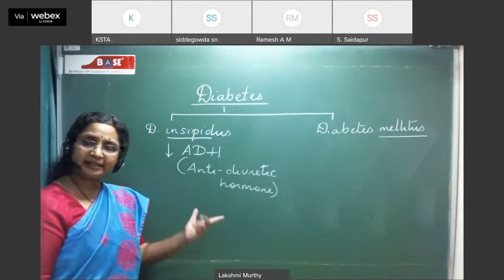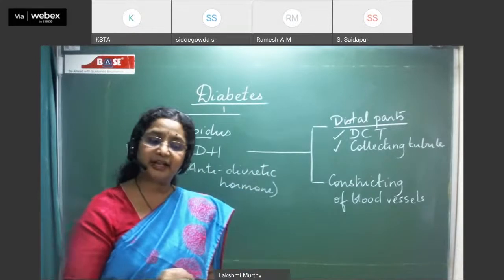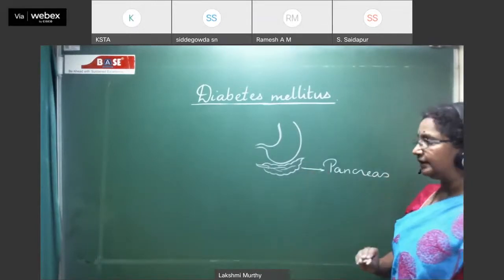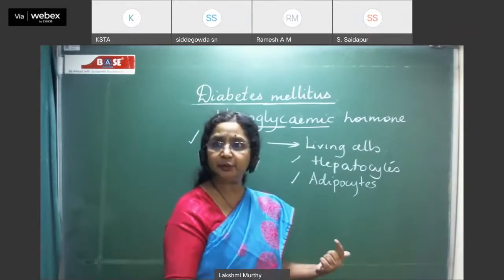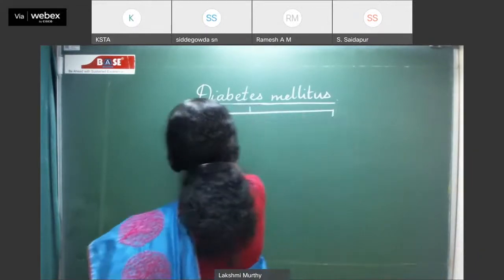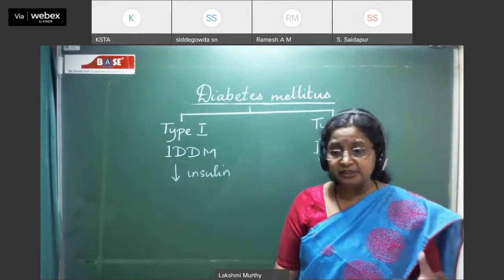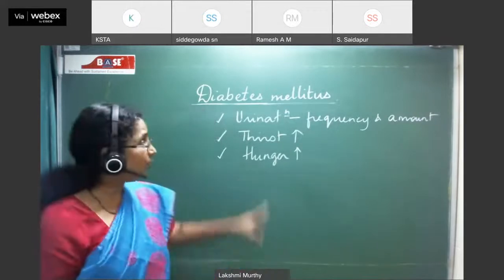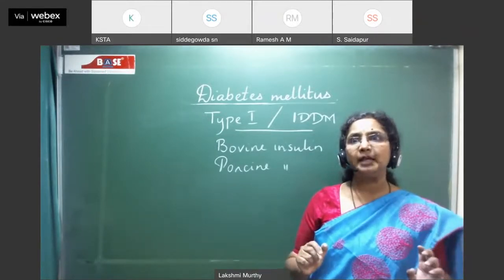Talent Search webinar Talk by Dr Lakshmi Murthy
Talent Search webinar Talk on Diabetes by Dr Lakshmi Murthy